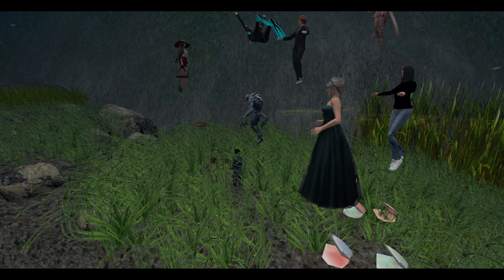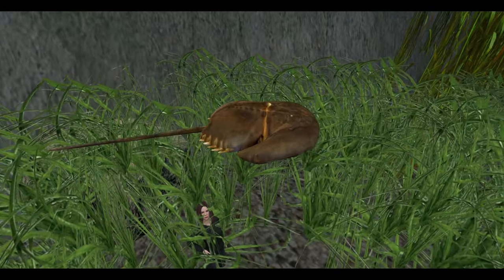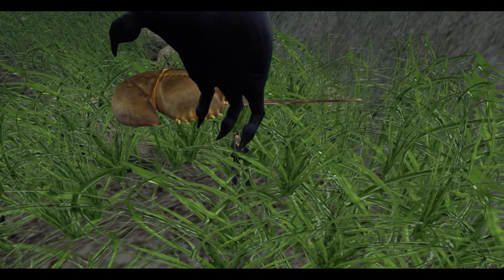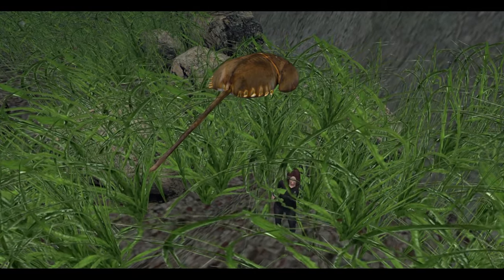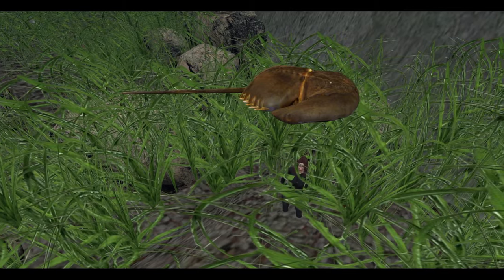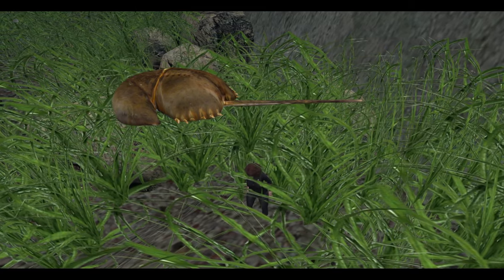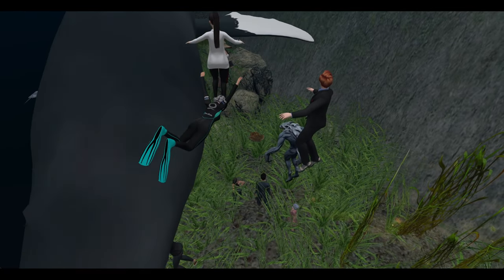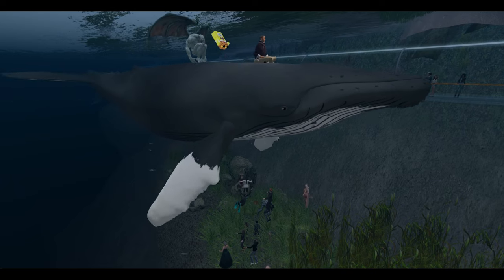MACHINIMA Abyss Observatory "Horseshoe Crabs"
Delia Lake - Abyss Observatory
recorded live 11 Mar 2024